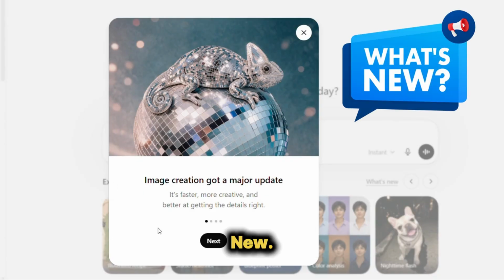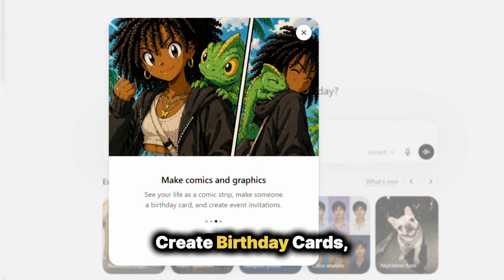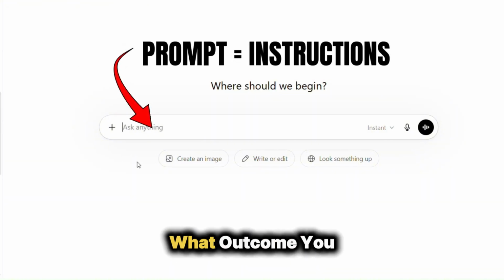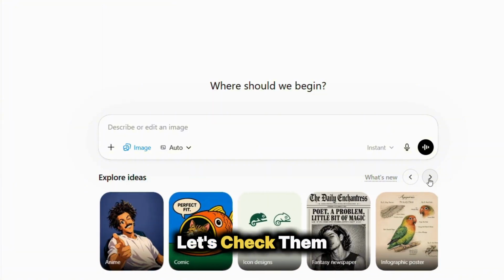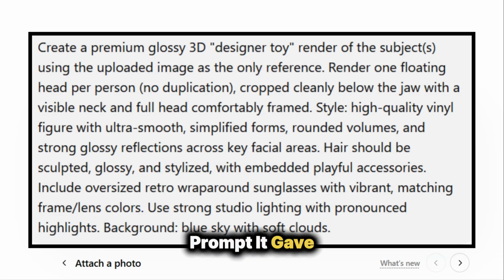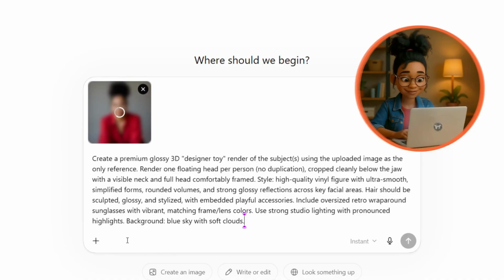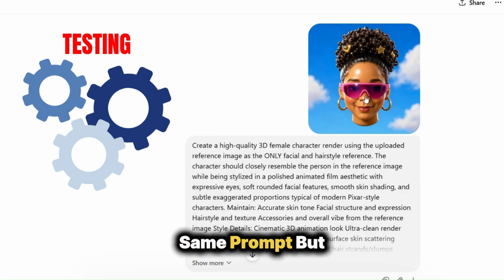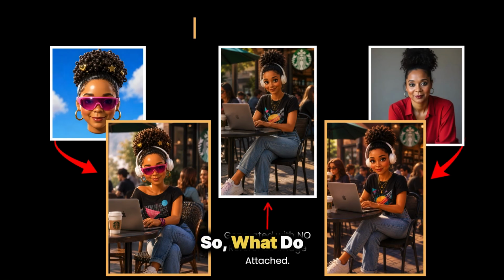ChatGPT 2.0 Image Generator: The Results Are INSANE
Have you heard? ChatGPT just rolled out a powerful NEW image generator...and honestly? It may have just changed AI image creation forever.

In this beginner-friendly AI Made Easy tutorial, Pixar Missy walks you through how to use the NEW ChatGPT image generation feature to create stunning AI images, 3D Pixar-style avatars, consistent AI characters, headshots, stylized photos, and more...using only a prompt and a reference image.

Whether you're a content creator, small business owner, faceless creator, or someone completely new to AI...this tutorial breaks everything down in simple language without the tech overwhelm.

In this video you’ll learn:
✨ How to use ChatGPT’s new image generator
✨ How to upload and use reference images
✨ How to create consistent AI characters
✨ How to turn yourself into a Pixar-style avatar
✨ How prompts affect image results
✨ Tips for improving image consistency
✨ Beginner-friendly AI image creation workflow
✨ How to create AI content for YouTube, social media, branding, and faceless channels

We also test:
🎨 3D Designer Toy prompts
🎨 Pixar-style prompts
🎨 Character consistency tricks
🎨 Prompt customization
🎨 AI avatar creation

If you’ve been nervous about AI image tools or thought prompting was too complicated...this video is for you.

AI doesn’t have to be difficult.

It just has to be explained the right way.
🎬 Welcome to Faceless Freedom TV — where we make AI simple, practical, and human.

If you’re a GenXer, Boomer, or beginner trying to understand AI without tech overwhelm… you’re in the right place.
📌3D DESIGNER TOY PROMPT (ChatGPT)
Create a premium glossy 3D "designer toy" render of the subject(s) using the uploaded image as the only reference. Render one floating head per person (no duplication), cropped cleanly below the jaw with a visible neck and full head comfortably framed. Style: high-quality vinyl figure with ultra-smooth, simplified forms, rounded volumes, and strong glossy reflections across key facial areas. Hair should be sculpted, glossy, and stylized, with embedded playful accessories. Include oversized retro wraparound sunglasses with vibrant, matching frame/lens colors. Use strong studio lighting with pronounced highlights. Background: blue sky with soft clouds.
📌3D PIXAR-STYLE CHARACTER PROMPT TEMPLATE
Create a high-quality [3D Pixar-style] character render using the uploaded reference image as the ONLY facial and hairstyle reference.

The character should closely resemble the person in the reference image while being stylized in a polished animated film aesthetic with expressive eyes, soft rounded facial features, smooth skin shading, and subtle exaggerated proportions typical of modern Pixar-style characters.

Maintain:

Accurate skin tone
Facial structure and expression
Hairstyle and texture
Accessories and overall vibe from the reference image

Style Details:

Cinematic 3D animation look
Ultra-clean render quality
Soft global illumination
Realistic subsurface skin scattering
Glossy eyes with catchlights
Detailed stylized hair strands/clumps
Slightly oversized expressive eyes
Friendly, warm personality

Outfit:
[Describe clothing here]

Pose:
[Describe pose here]

Background:
[Describe background/environment here]

Lighting:
Bright cinematic studio lighting with soft shadows, rim lighting, and warm highlights for a premium animated-film appearance.

Render Style:
Disney Pixar-inspired, stylized realism, Octane render quality, ultra detailed, clean topology, depth of field, highly polished animated feature film aesthetic.

Camera:
Portrait framing, 85mm lens look, shallow depth of field, subject in sharp focus.

Negative Prompt:
low quality, distorted face, extra limbs, duplicate features, asymmetrical eyes, blurry render, flat lighting, creepy expression, overly realistic skin pores, text, watermark, cropped head, poorly rendered hands
GET START WITH CHATGPT
📑 ChatGPT Basics | Talk to Me Like I’m 50™

🦋 All characters are created by real human content creator, Joyce Melissa.